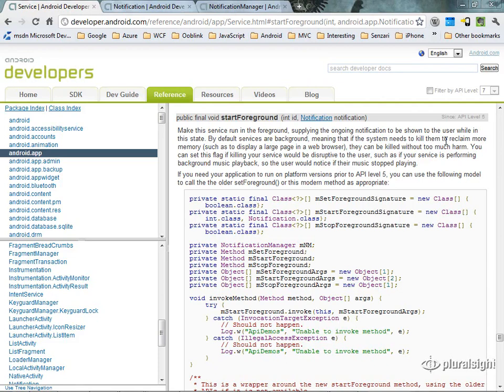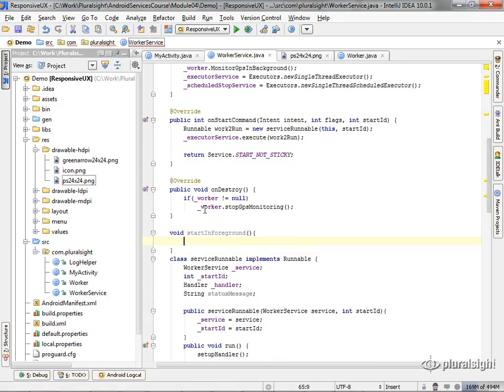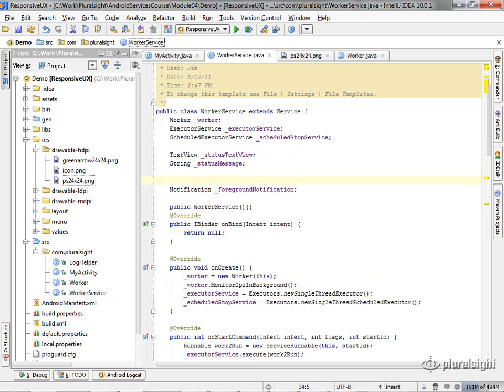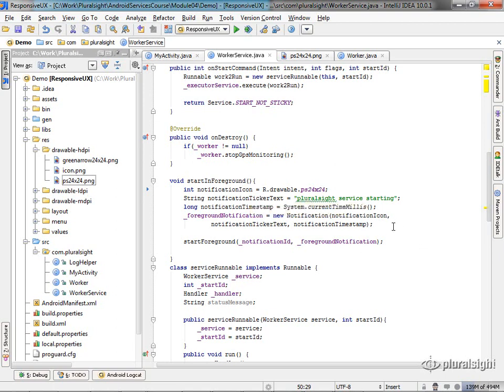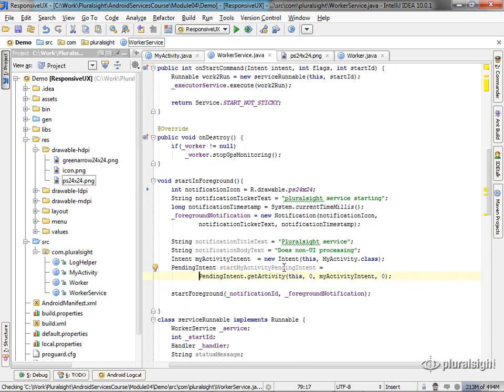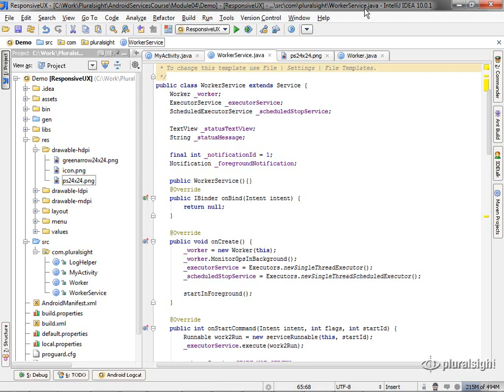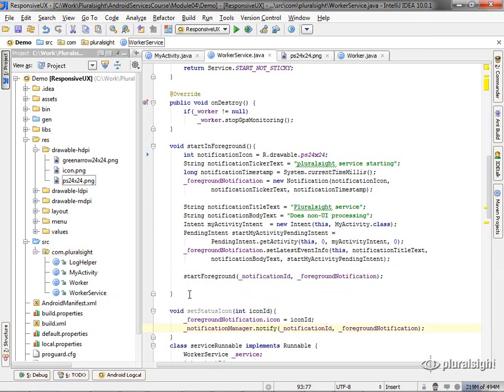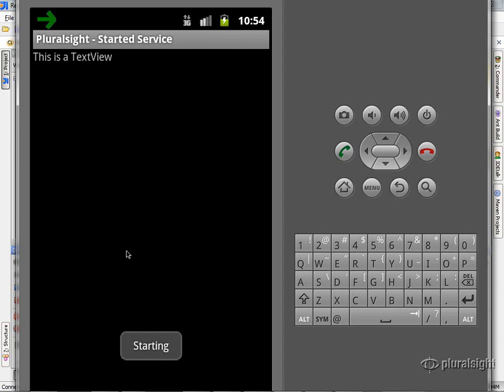093 Demo Foreground services